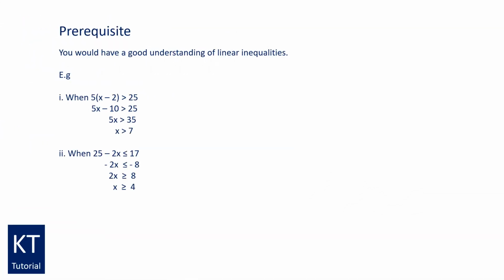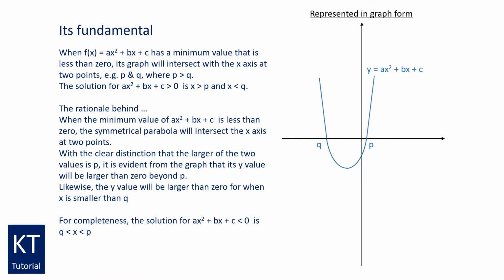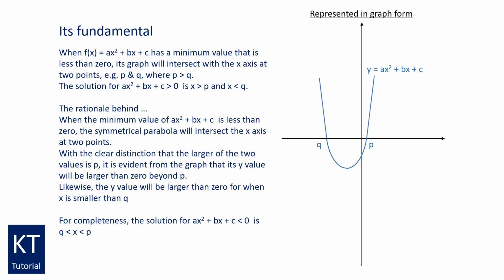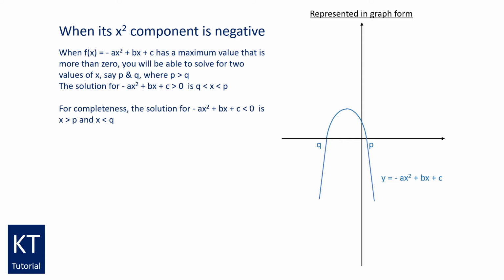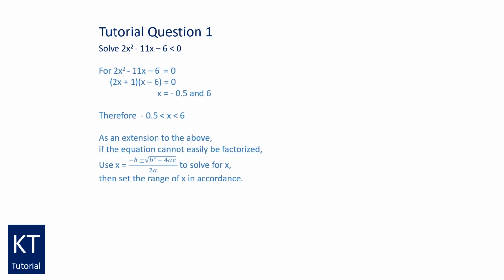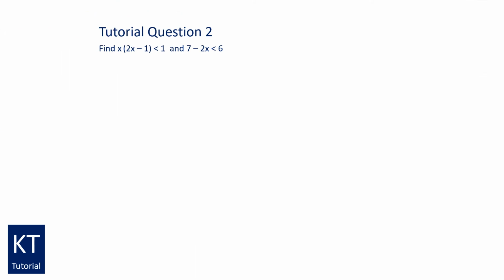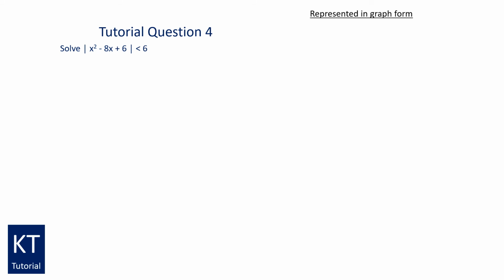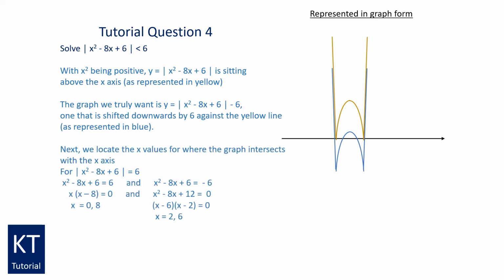Quick Add Math about Quadratic Inequalities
2.4 Quadratic Inequalities